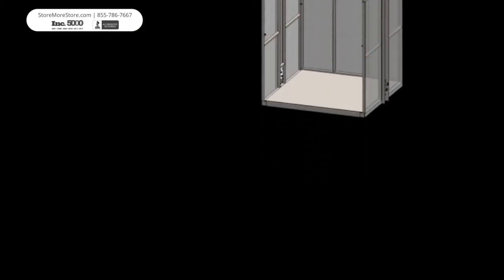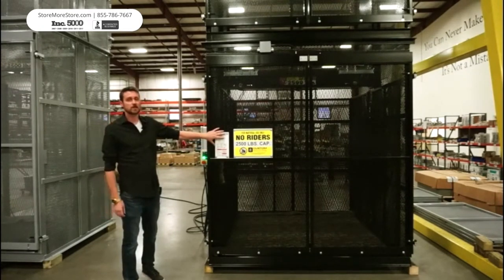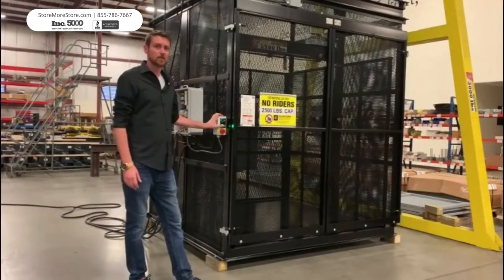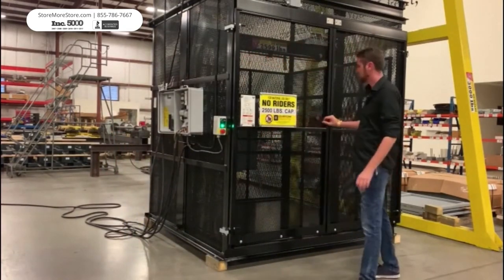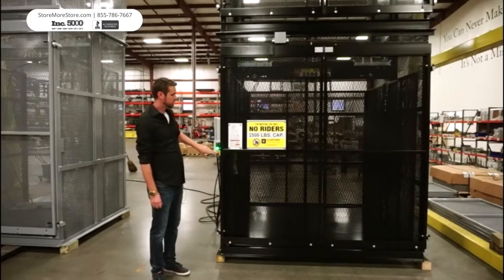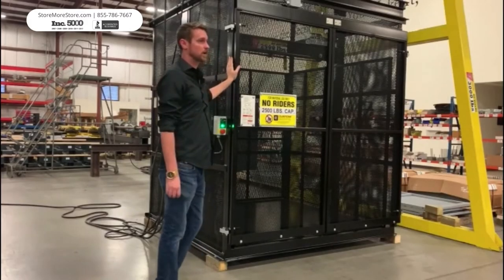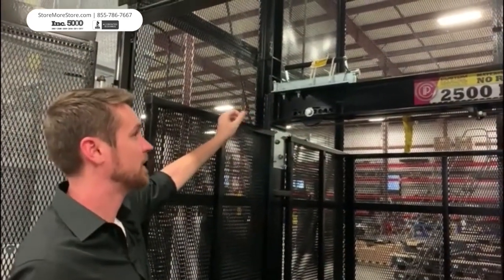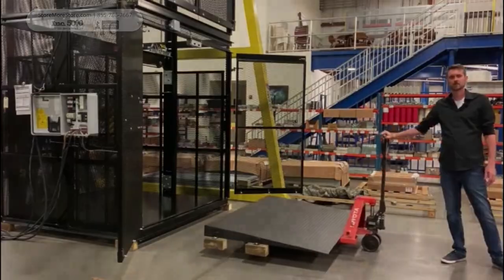Warehouse Mezzanine Lift | Vertical Reciprocating Conveyor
Warehouse mezzanine lifts are designed for moving materials between two or more levels. These vertical reciprocating conveyors ship in three sections, making installation and implementation easier. These lifts can also be prewired making installation almost plug and play. Safety features include emergency stop pushbuttons and access-controlled double swing gates.

Below are specifications for the warehouse mezzanine lifts:
• Platform Carriage Size: Up to 6'W x 8'D x 7'H
• Travel Height: Up to 36'
• Lift Capacity: Up to 5,000 Lbs.
• Lifting Capacity: Up to 5,000 lbs
• Speed: 19 to 21 feet per minute (standard)
• Number of Levels: Up to 4 stops
• Power: 230V /3P, 460V/3P, or 230V/IP
• Mounting: Surface or Pit
• Gate Configuration: Double-swing
• Maximum Load Height: 72'' or 84''
• Loading Height: 4'' (surface)
• Color: Silver gray (standard)